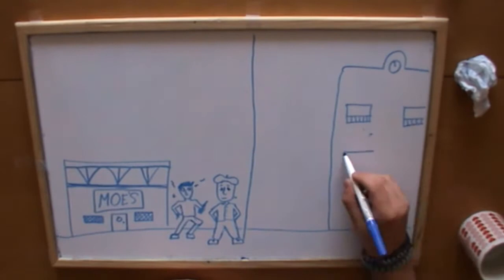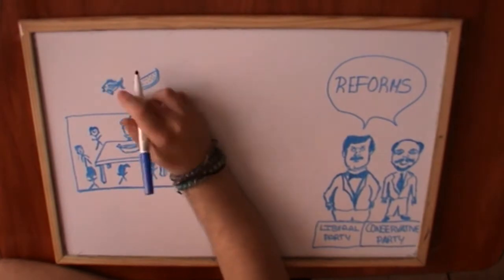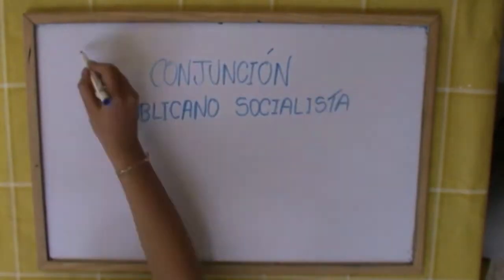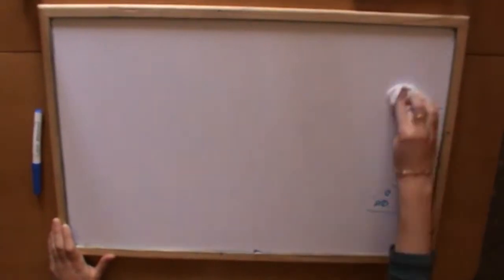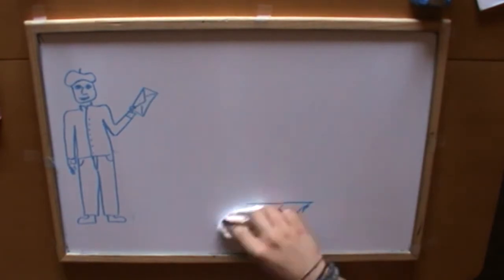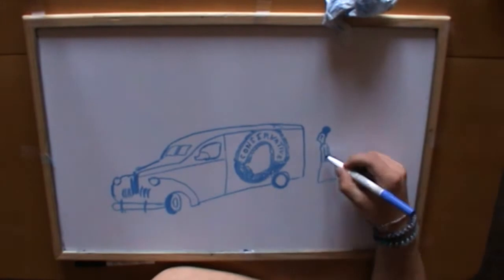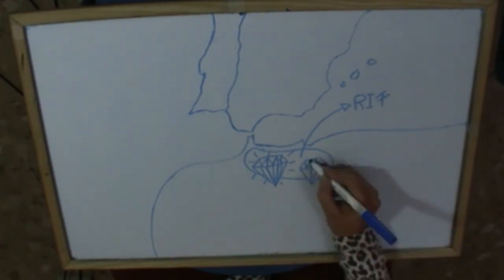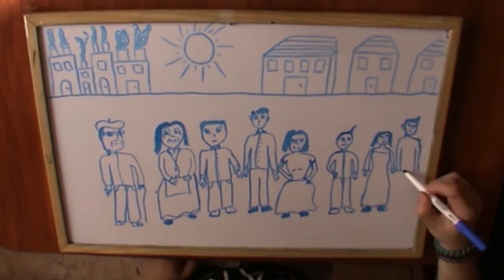Alphonse XIII's Reign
This is a project about Alphonse XIII's reign made by some studendts of 4º ESO: Andrea, Juan, Cris.M and Roxana. We hope you like it and that you understand it well.